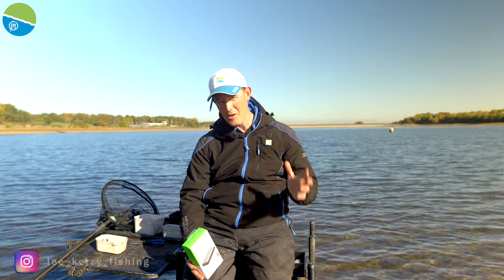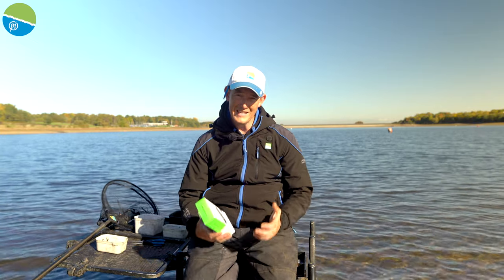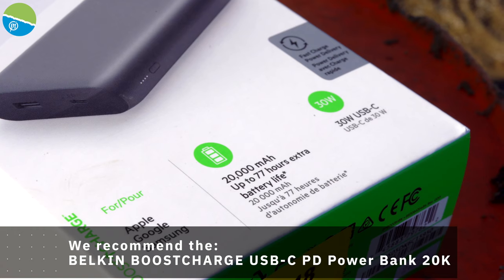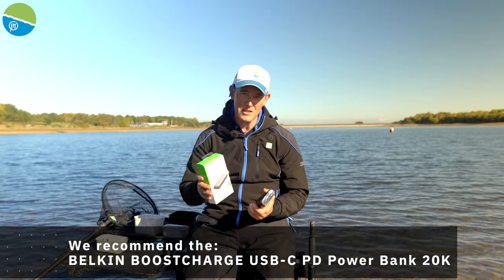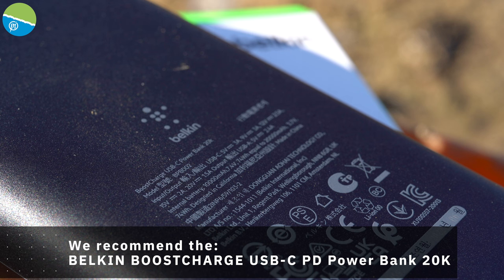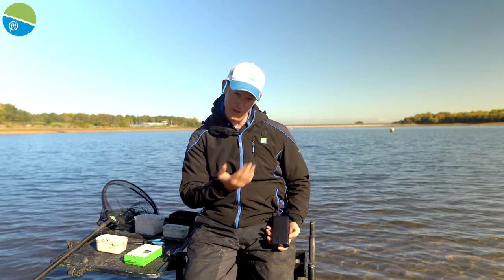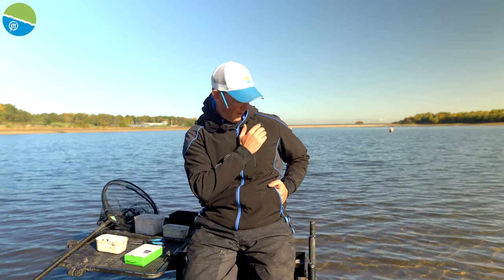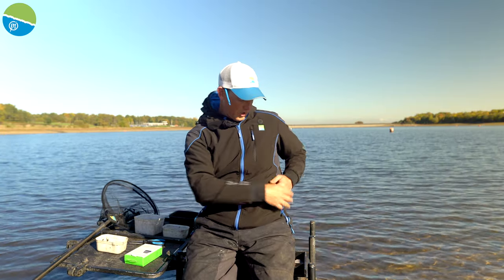HEATED THERMATECH JACKET - EXPLAINED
The awesome new heated THERMATECH jacket has been incredibly popular already! But there have been a few questions pop up about the product so allow Lee Kerry to explain what you need in order to get the most from this awesome product!